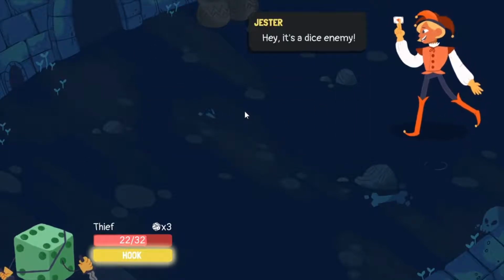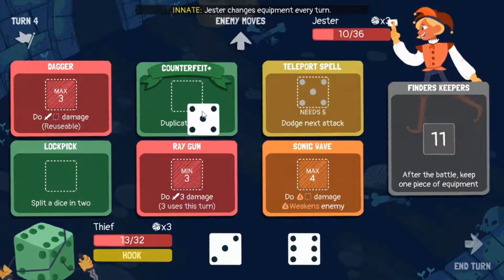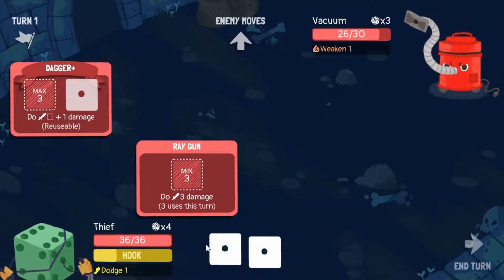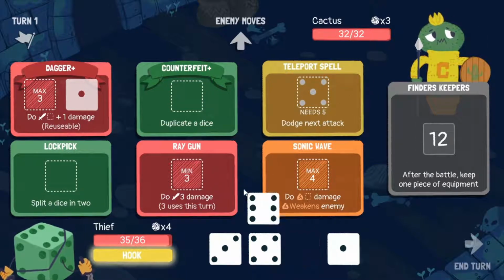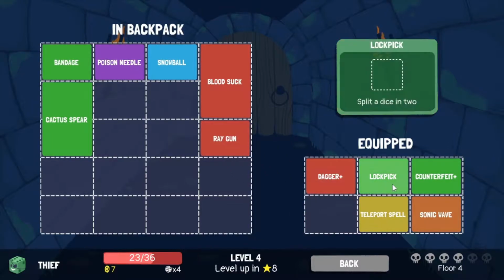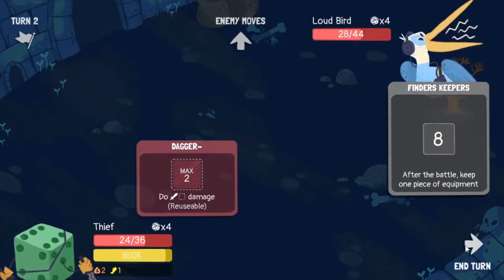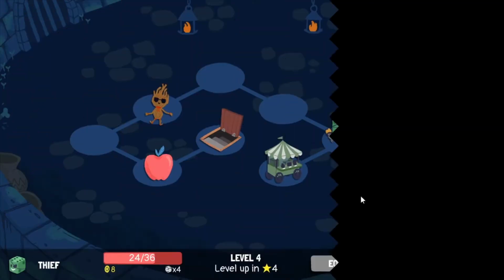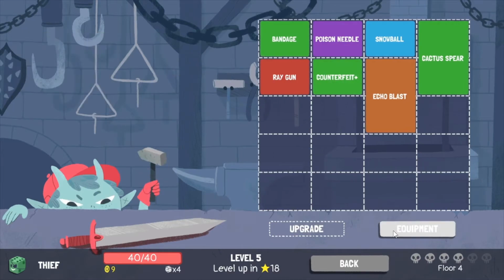Dicey Dungeons Episode 16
The gang explores the randomly-generated depths of Lady Luck's villainy in this cleverly crafted deckbuilding roguelike.

IONGAMING by Winterion Game Studios presents:
Dicey Dungeons for PC (2019)

Players: Daniel, Richard